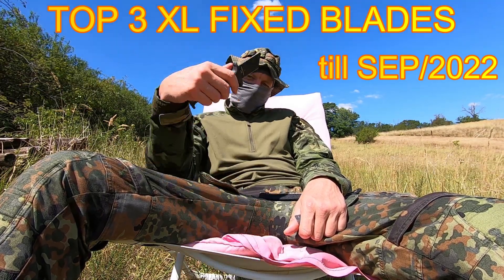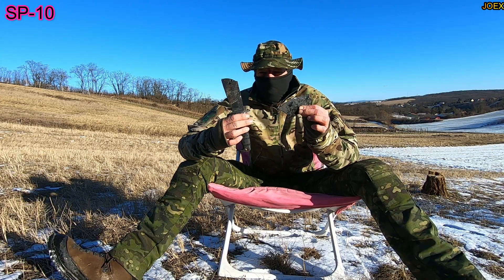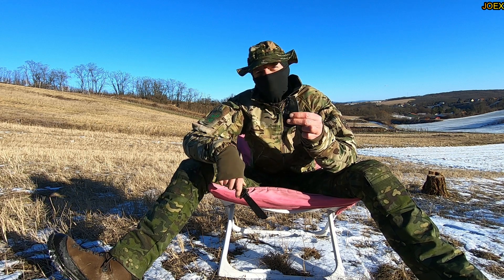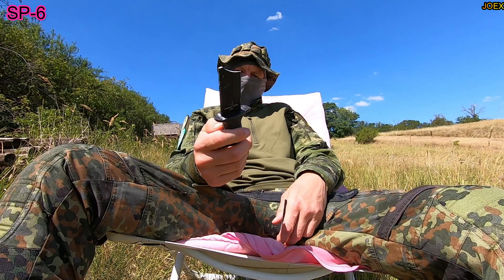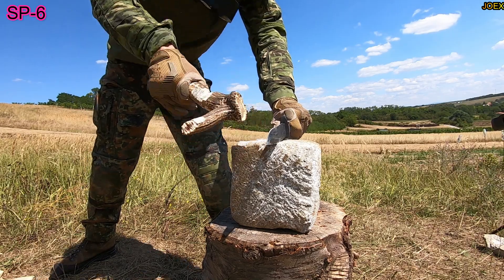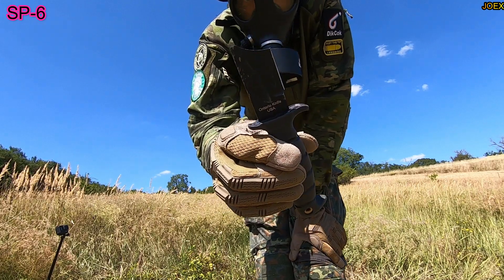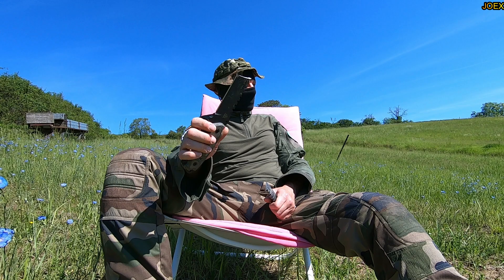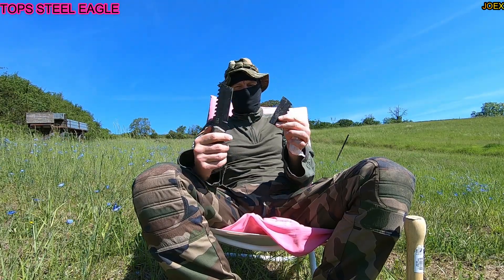TOP 3 XL FIXED BLADES - DESTRUCTION TEST - UNTIL THEY BRAKE - ONTARIO SP-10, SP-6, TOPS STEEL EAGLE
TOP 3 XLARGE FIXED BLADES FOR SURVIVAL
#2: ONTARIO SP-6 Fighting Knife